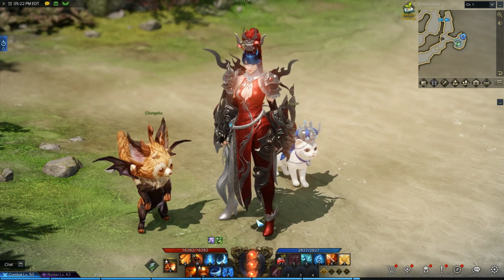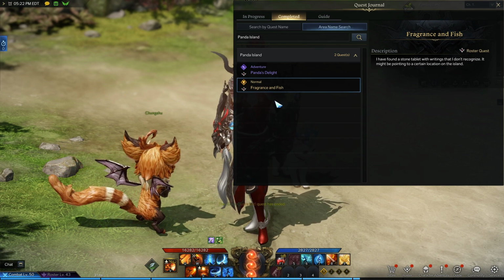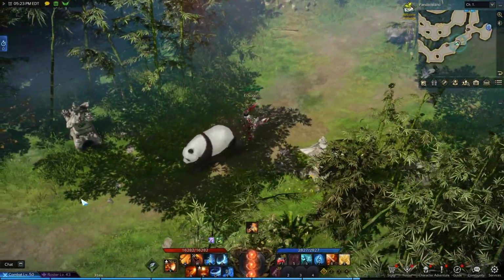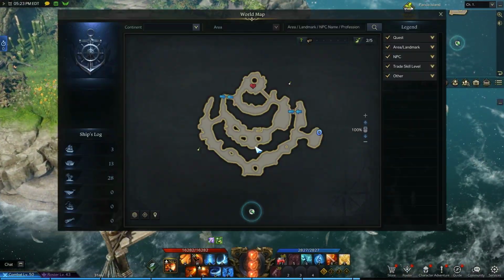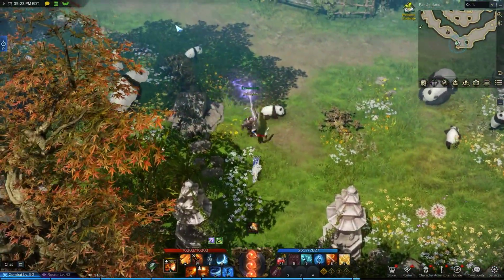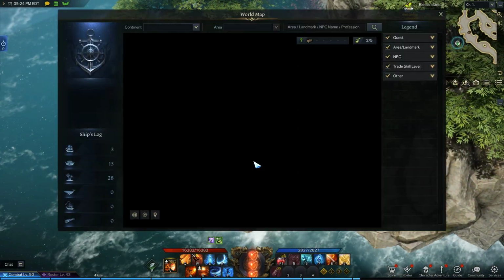Lost Ark Fragrance and Fish Quest Guide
A quick and detailed guide on the Fragrance and Fish quest found on Panda Island. Highlighting the 3 secret locations.

0:00 First Location
1:12 Second Location
2:00 Third Location